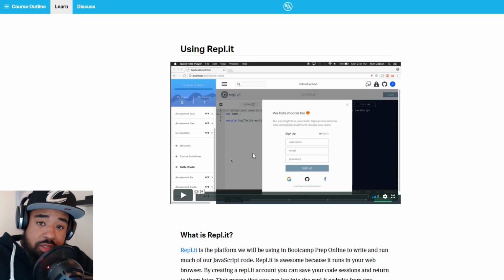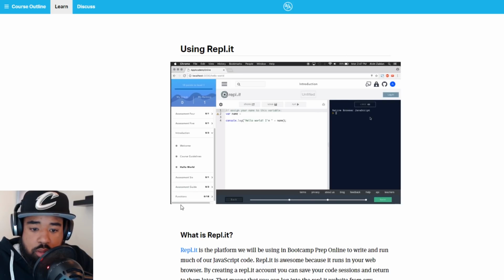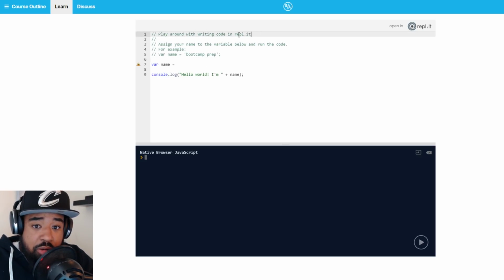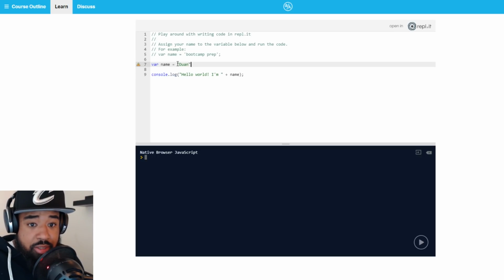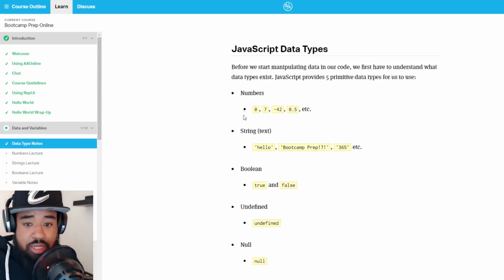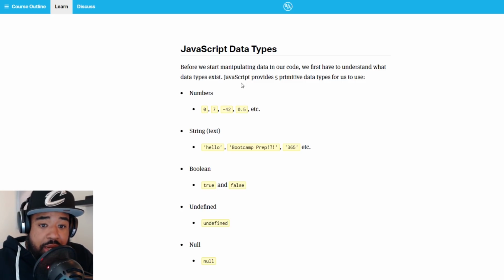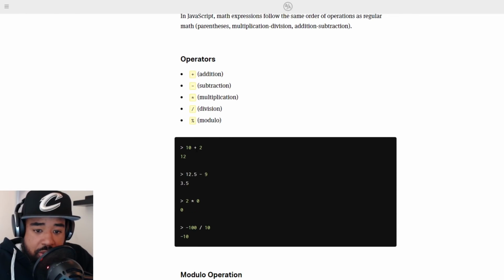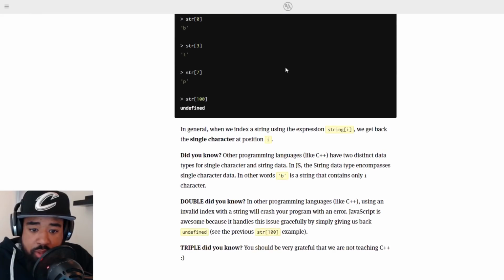App Academy Bootcamp Walk Through and Giveaway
For a chance to win 1 of 2 scholarships.

In this video we walk through the online App Academy online bootcamp.
Here are some books that can help you with achieving your desired certification
CCNA BOOKS
📚101 Labs for the Cisco CCNA Exam
📚CCNA Todd Lammle Study Guide
📚CCNA Official Cert Guide Library
📚Cisco CCNA in 60 Days
Python
📚Programming and Automating Cisco Networks
📚Python for Kids
Java
📚OCA: Oracle Certified Associate Java SE 8
A+ BOOKS
📚CompTIA A+ Certification All-in-One
📚CompTIA A+ Exam Cram
SECURITY+ BOOKS
📚CompTIA Security+: Get Certified
📚CompTIA Security+ All-in-One Exam
1. Cisco Catalyst 2950
2. Cisco Catalyst 3500
Layer 3 Switch
1. Cisco Catalyst 3550
Routers
1. Cisco 2620XM
2. Cisco 2611XM
3. Cisco 2621XM
Cables
1. TRENDnet USB to Serial Converter
2. Cisco Console Cable
How to get CCNA Certified
ICND1 Exam Topics 100-105